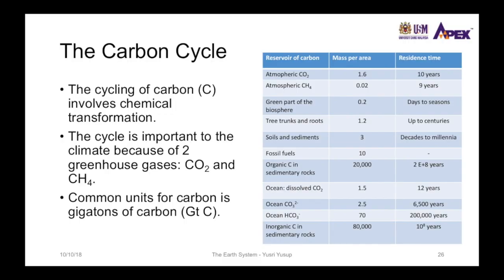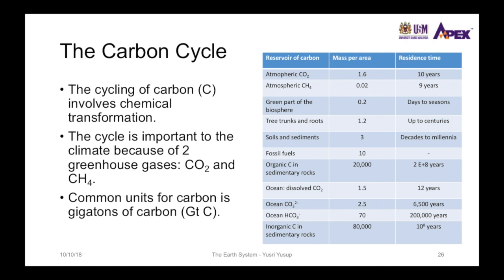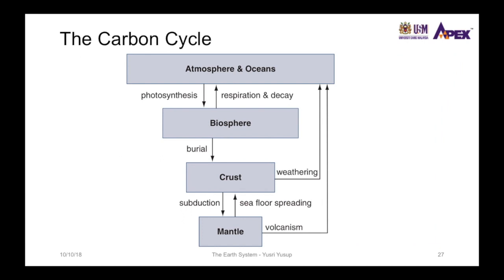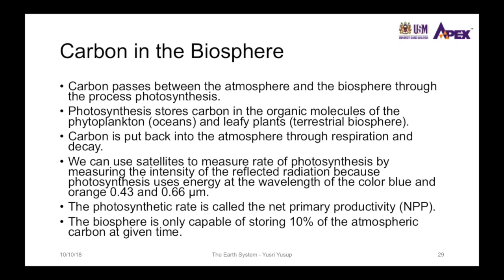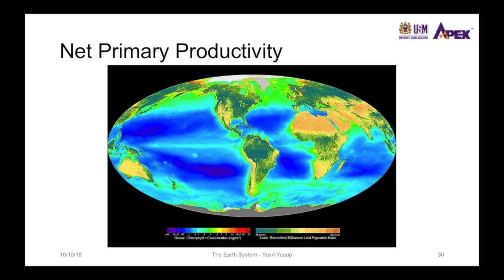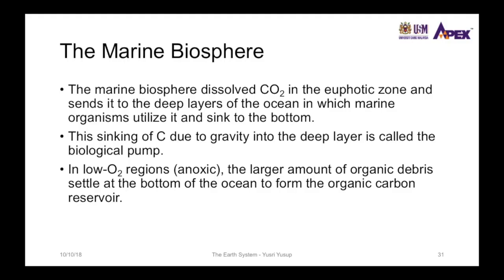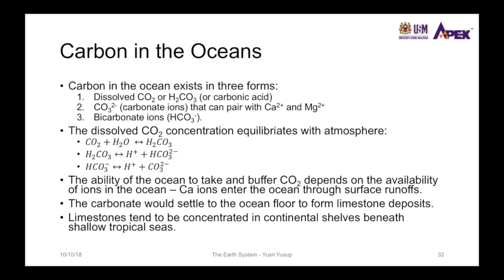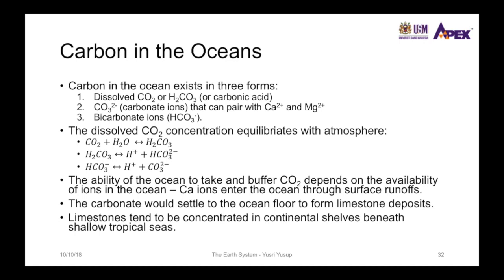IEA501 The Earth System The Carbon Cycle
This video is about the carbon cycle in the Earth system.
Program: Master of Science
Course: IEA501/3 Atmospheric Science and Air Quality.
Instructor: Yusri Yusup
Topics
0:08 The carbon cycle
2:30 The carbon cycle flowchart
3:15 Carbon in the atmosphere
4:05 Carbon in the biosphere
5:19 Net primary productivity
6:09 The marine biosphere
7:08 Carbon in the oceans